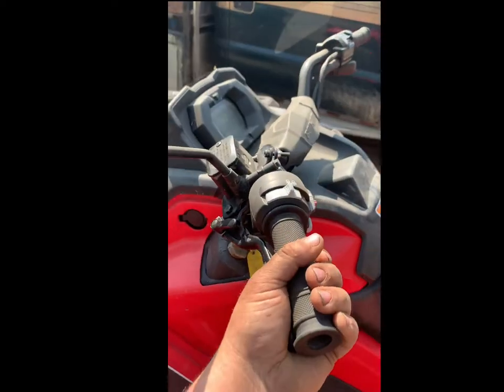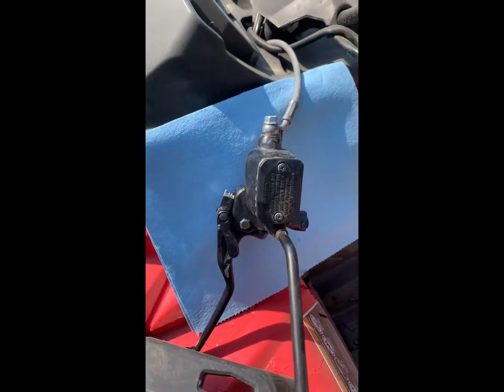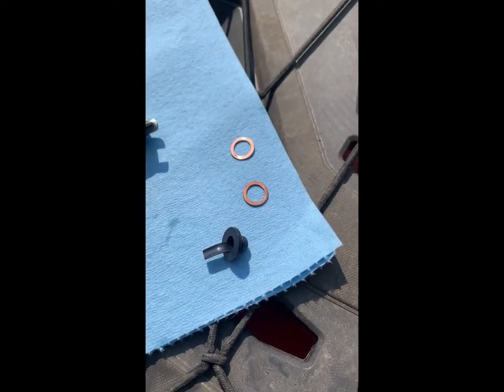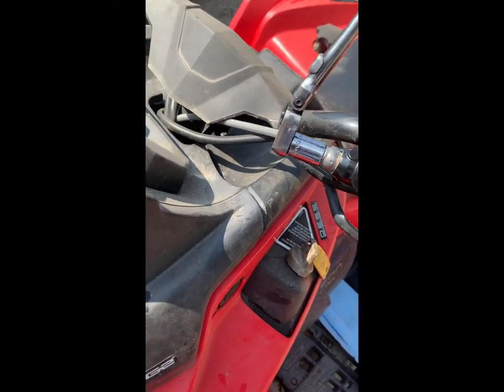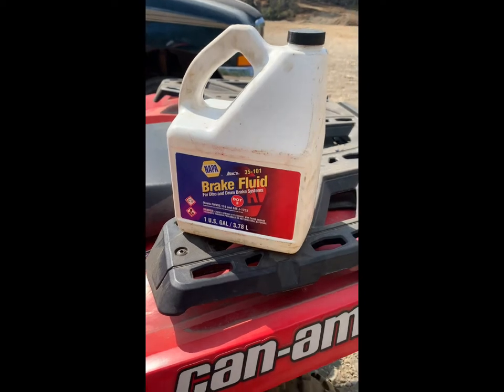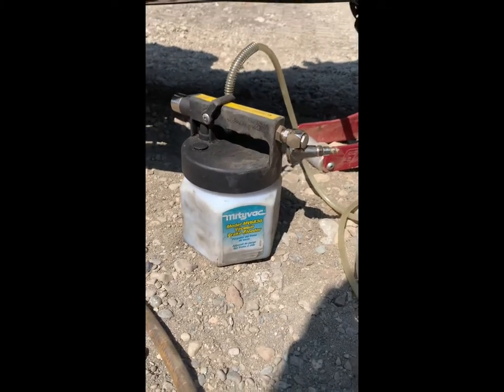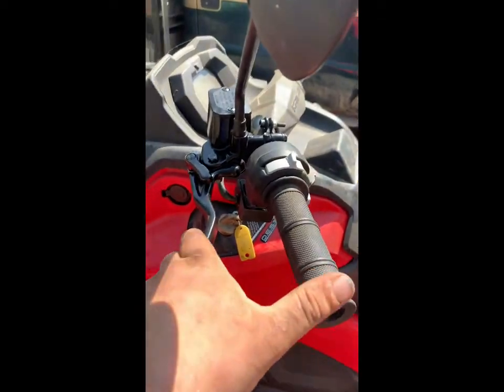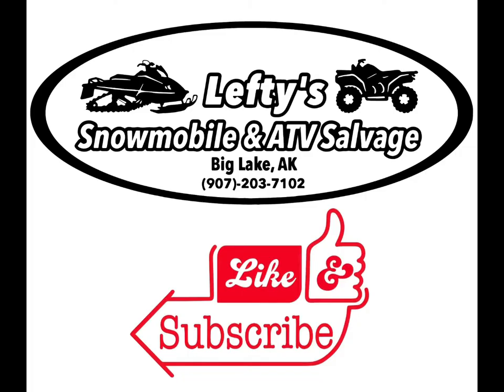ATV Repair - Brake Master Cylinder Removal & Installation🔧🪛🧰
No front brakes on this ATV!! Full walkthrough on how to replace the master cylinder and bleed the front brakes.

Lefty’s Snowmobile & ATV Salvage